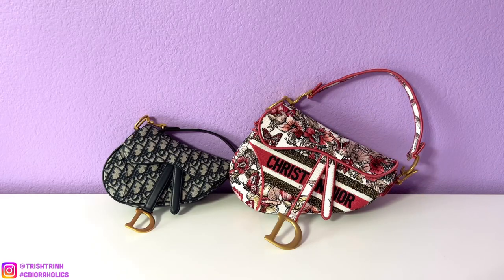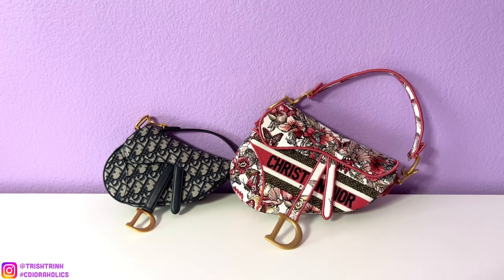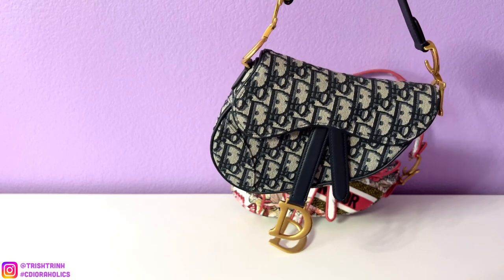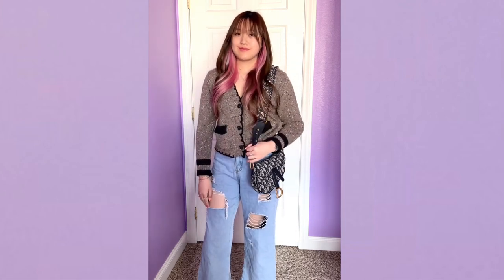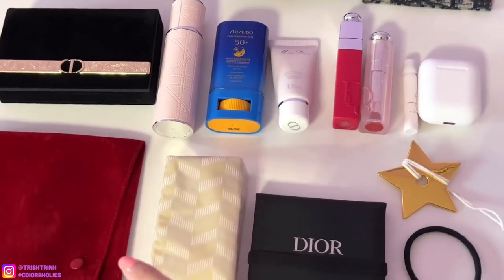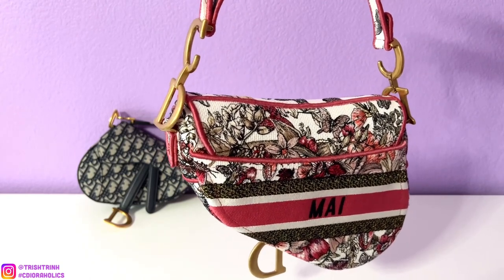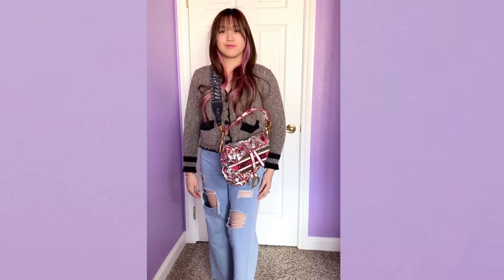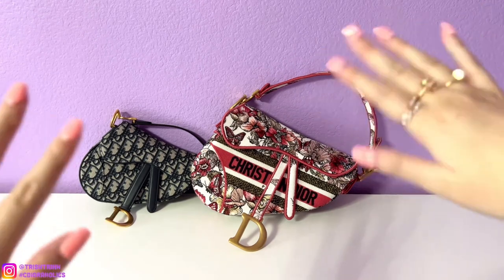Dior Saddle Bag Comparisons Micro, Mini, & Medium How It Looks On Me, What Fits, Which To Buy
Hi guys, today's video is a in depth comparison of all Dior Saddle handbags!

Cardigan I'm Wearing: Anora Cardigan